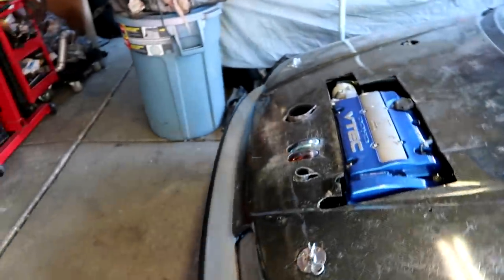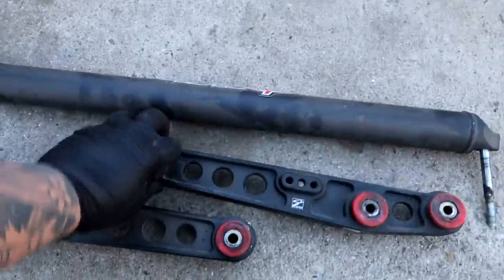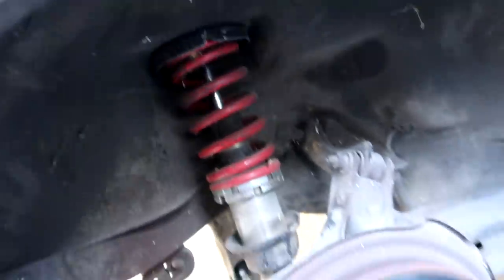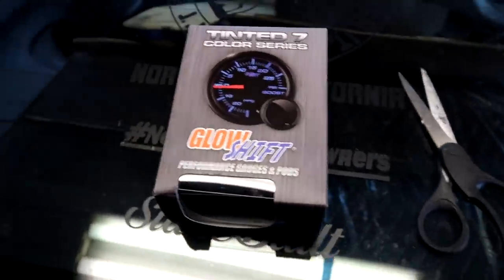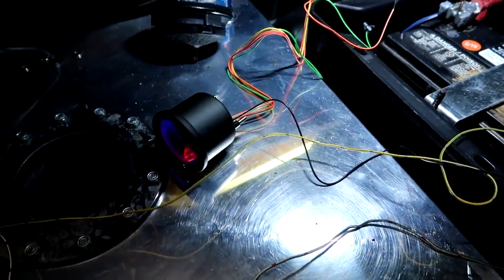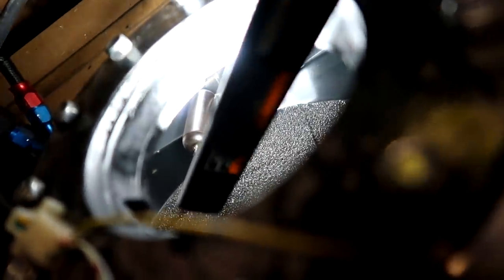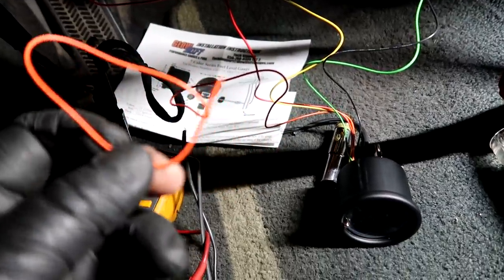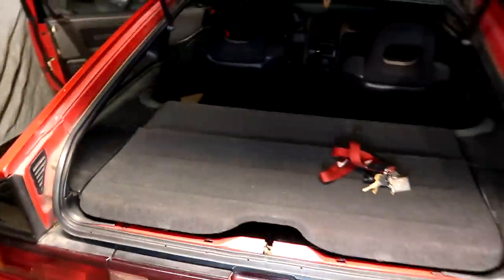AWD BUILD 21 : GlowShift FUEL Gauge Install